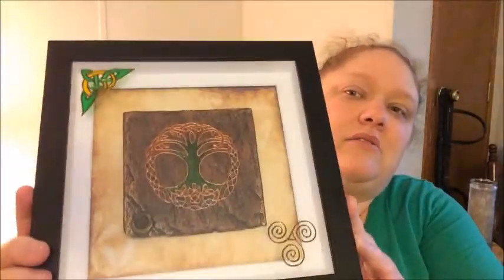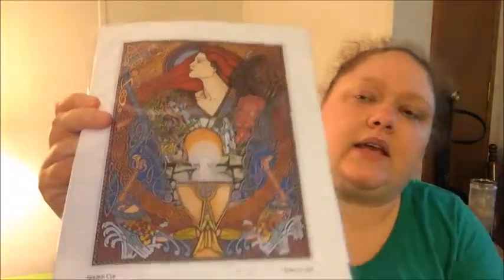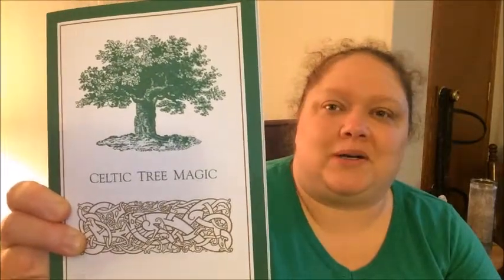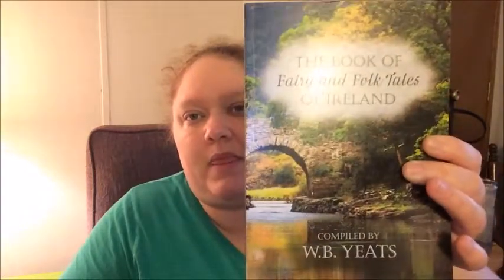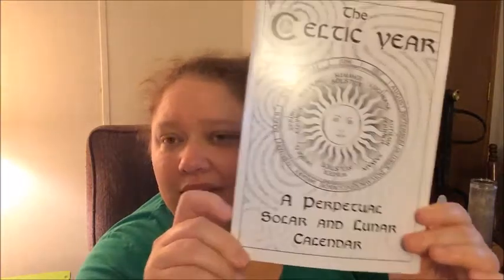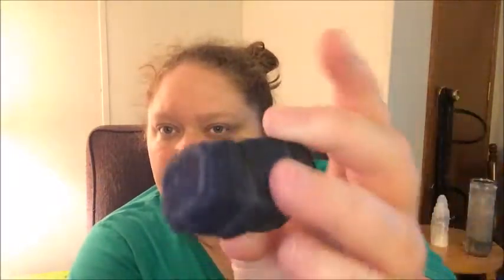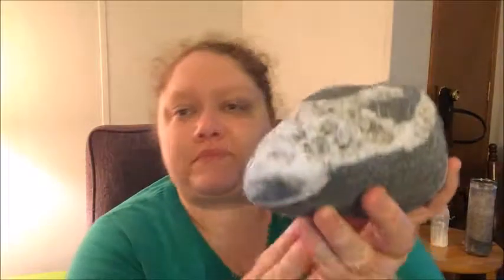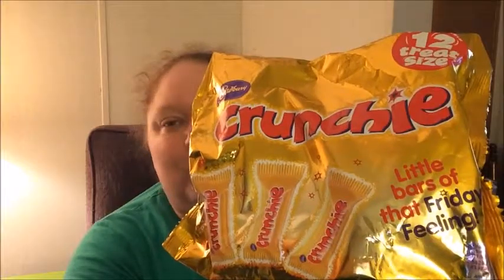Ireland Trip Haul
The haul from our trip to Ireland!

Intro and Logo photos taken by and copyright of Brigid’s Well
Intro title Brigid figure photographed by Brigid’s Well and created by Issie Madeira